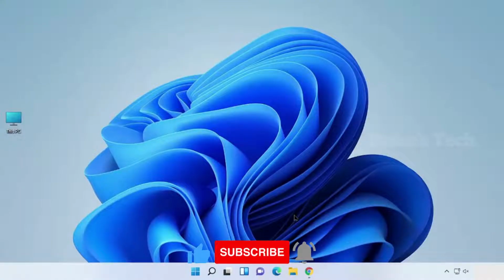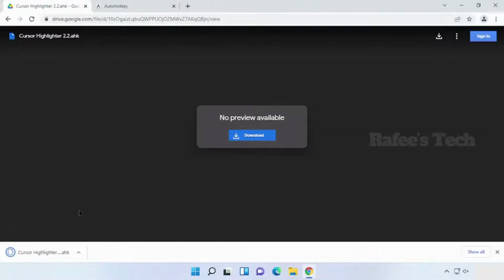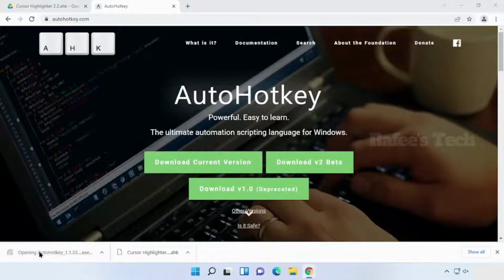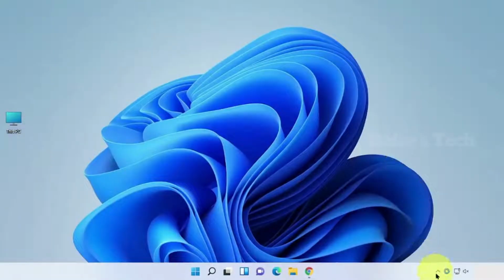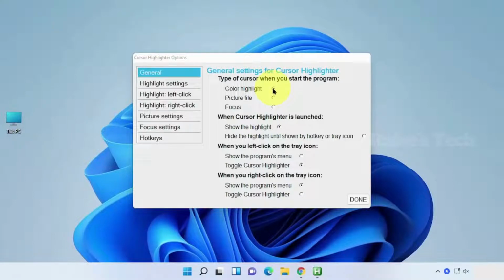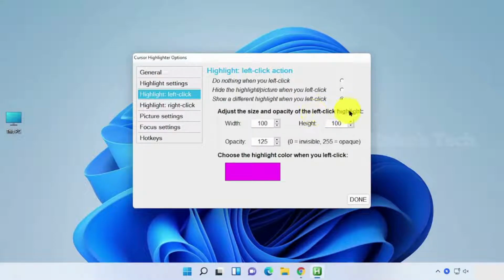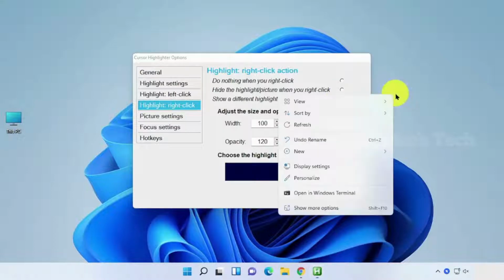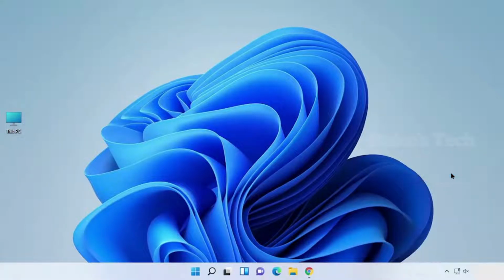How to Highlight Mouse Pointer on Windows PC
This video is a tutorial for How to Highlight Mouse Pointer on Windows PC